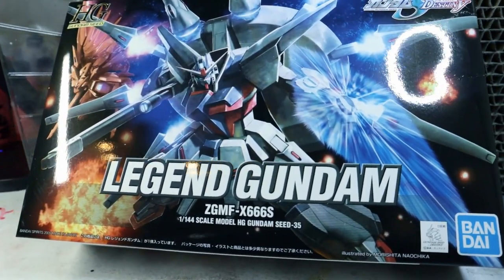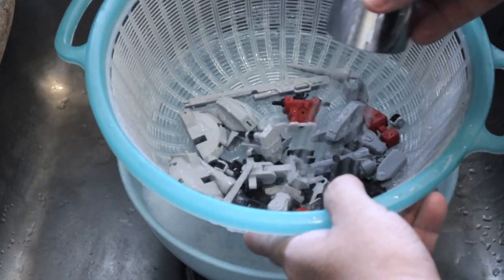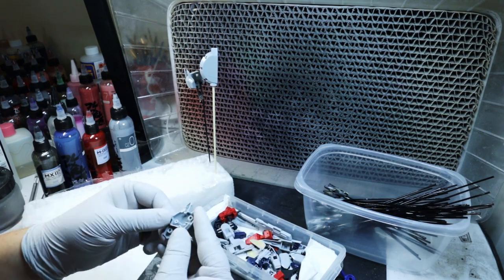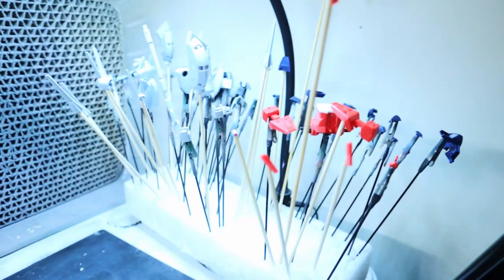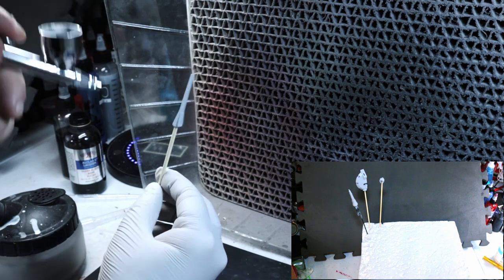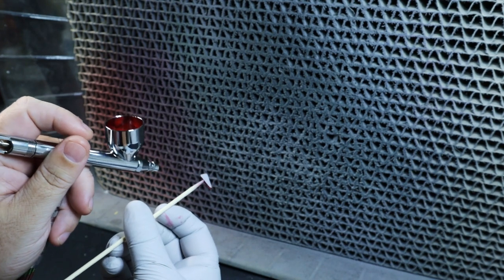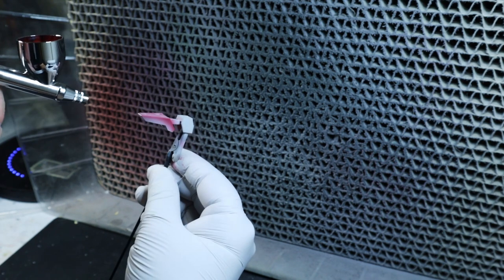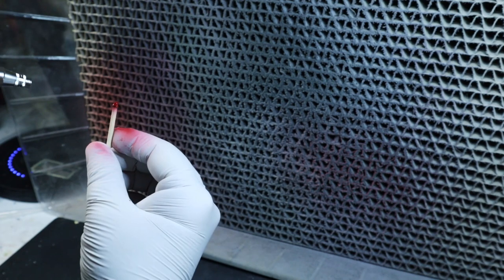Airbrush Gunpla Tutorial - Complete Airbrush Tutorial Series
Alright we've made it!

Today is the official Airbrushing Gunpla Tutorial, and today I'm going to walk you through your first paint session. Feel free to pause this video and follow along as we prepare and set ourselves up for success in our painting endeavors.

Below are some links to some of my tools from today's videos. Affiliate links are a great way to support the channel, and any purchases made using the links below (it doesn't have to be the linked product!) may provide a small commission that helps my channel grow, so please consider using them when shopping on Amazon.